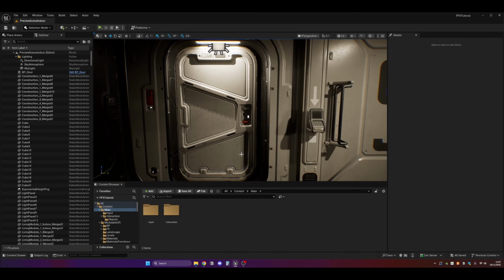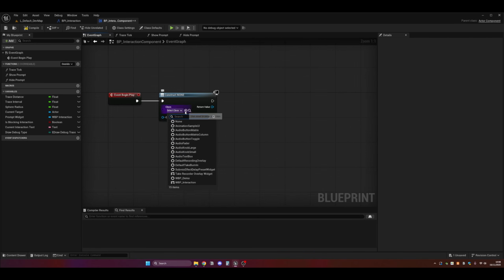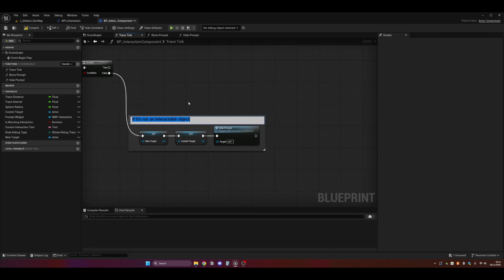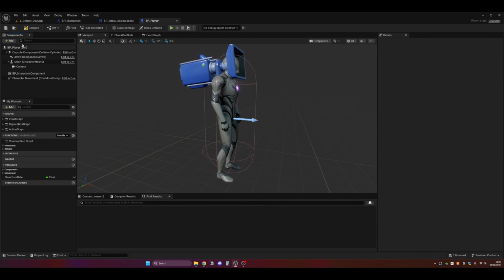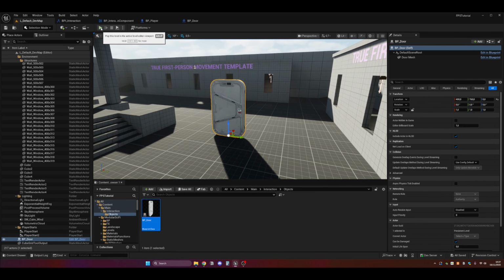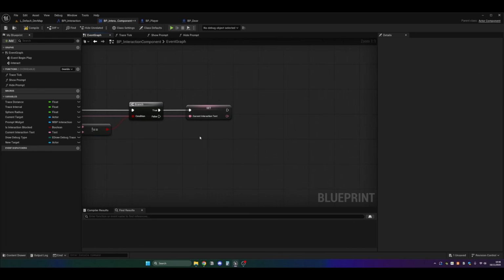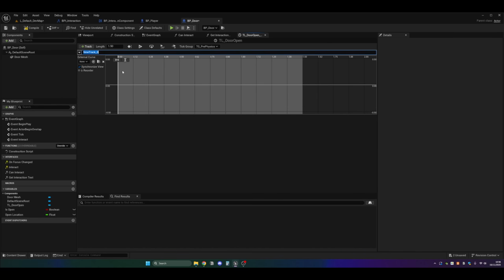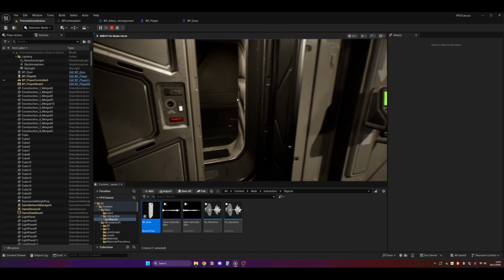Unreal Engine 5 Interaction System Tutorial (Blueprints) — Build a Scalable FPS Interact System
Hi! Want to add an interaction system to your Unreal Engine 5 game?
In this tutorial, I show you how to build a clean, scalable, and reusable interaction system using Blueprints only—perfect for FPS, survival, horror, and story-driven games.

We’ll create:
✔️ An Interaction Component for your player
✔️ A Blueprint Interface for interactable objects
✔️ A clean Sphere Trace system to detect objects
✔️ A simple interaction prompt UI
✔️ A complete example: open/close door Blueprint

This system is easy to extend for notes, items, pickups, puzzles, doors, levers, drawers, terminals, and more.
No C++ needed — 100% Blueprint.

If you’re building an FPS game or a survival/horror game, this is the perfect system to start with.

If you want more tutorials:
• Inventory systems
• Crafting
• AI
• FPS kits
• Weapon systems